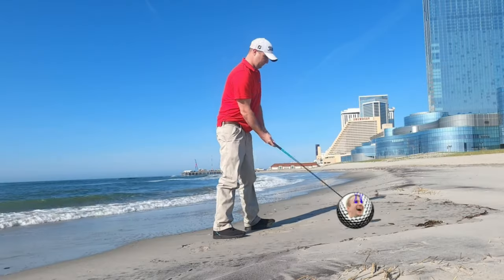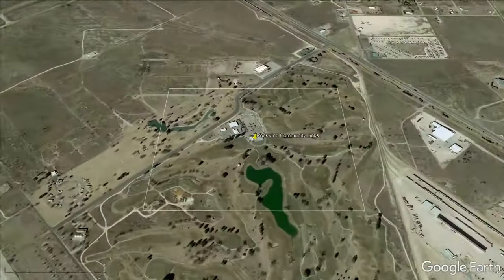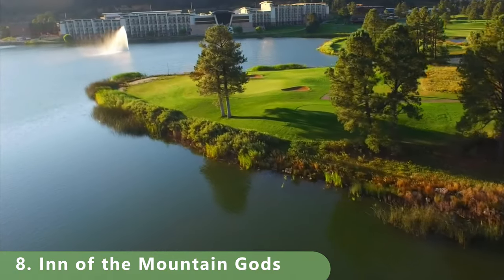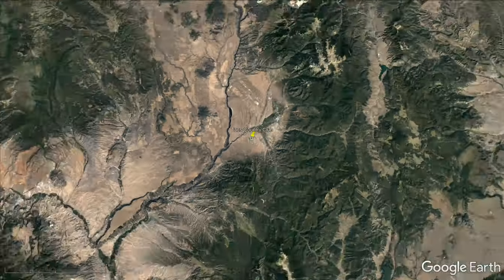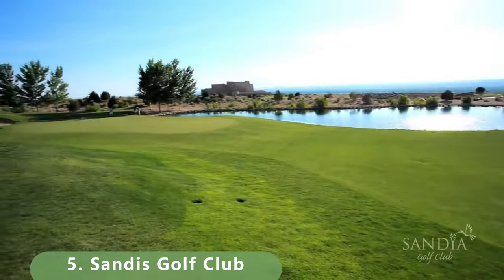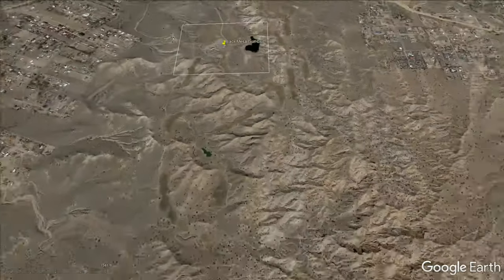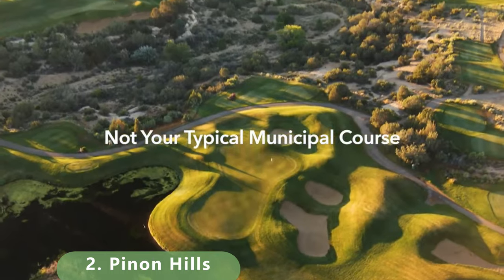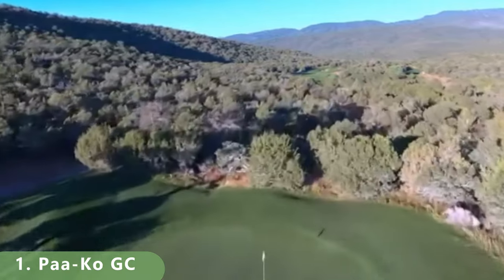Top 10 Public Golf Courses in New Mexico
Welcome to the Top 10 Public Golf Courses in New Mexico channel! As an avid golfer and travel enthusiast, I have been fortunate enough to play on some of the world's most beautiful and challenging golf courses. In this video, I will be sharing my top picks for the best public golf courses in New Mexico, based on my personal experience and feedback from other golf enthusiasts.

But this video is more than just a ranking. I believe that understanding the history of each course is crucial, including the designers, architects, and notable players who have walked on its fairways. From classic courses that have been around for decades to newer courses that offer a fresh and exciting challenge, I will be sharing fascinating insights and anecdotes about each one.

As always, I value your feedback and comments. Whether you agree or disagree with my choices, or if you have a personal favorite that you think should be included in the list, I want to hear from you. Your input is essential in helping me to create updated videos for this state.

So, join me as we explore the top 10 public golf courses in New Mexico. Let's tee off and discover what makes each of these courses truly special. Get ready to experience the beauty, challenge, and history of New Mexico's best golf courses, and let's discover why this state is a hidden gem for golfers.

Top 10 Golf Courses in New Mexico